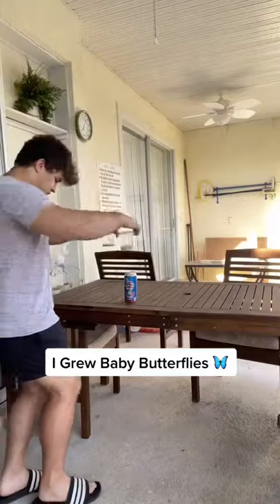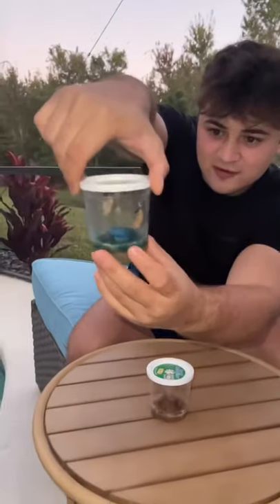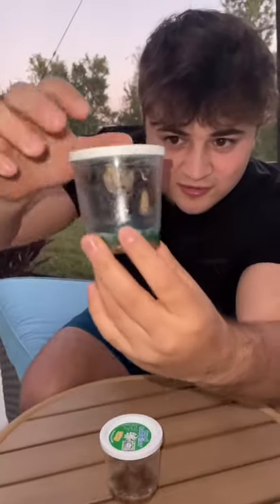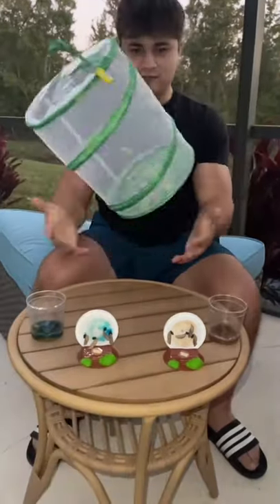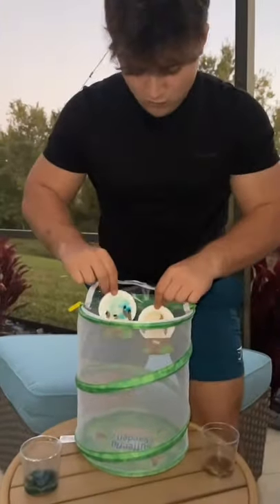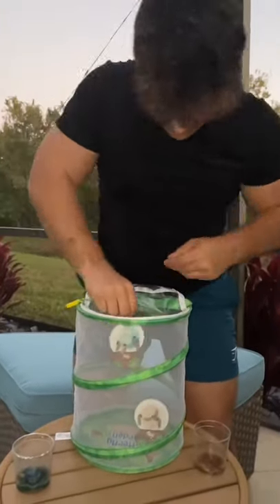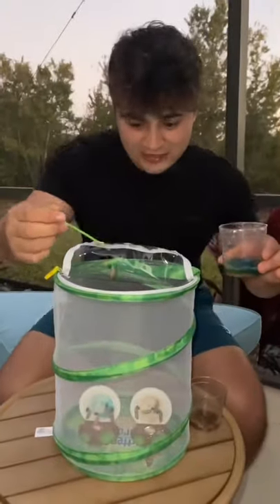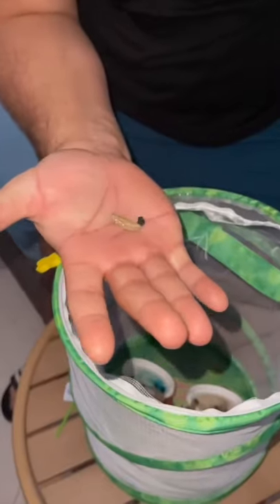I grew baby butterflies!!